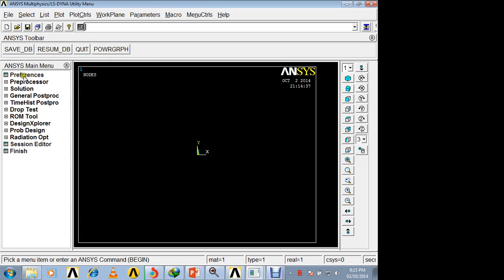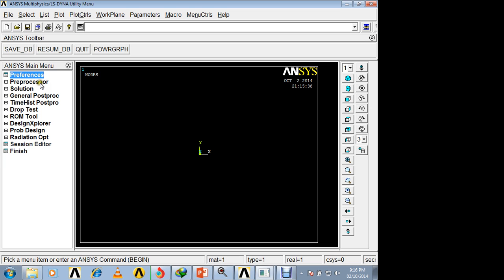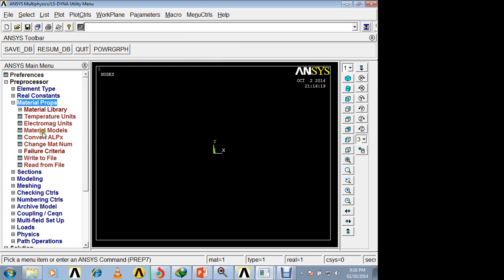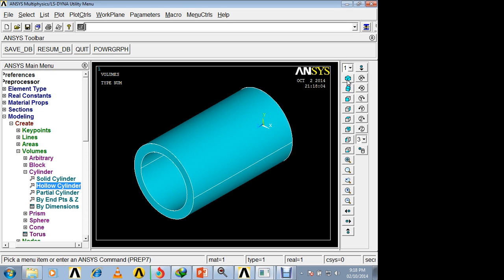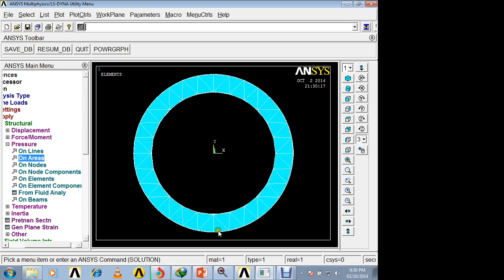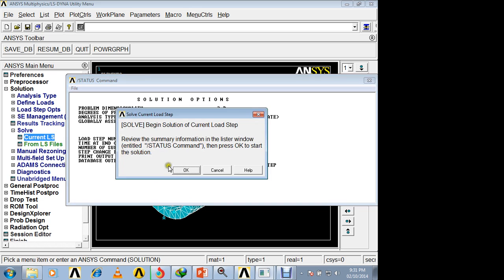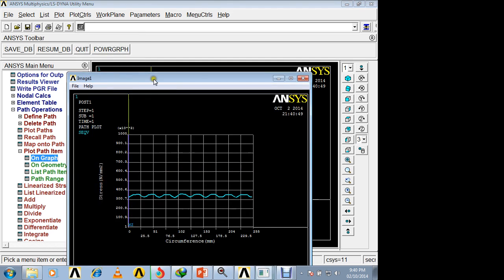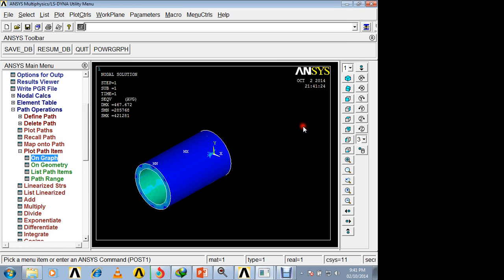ANSYS-STATIC analysis of pressure vessel -Prof.P.p kulkarni, SKN Sinhagad college of engineerinh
static analysis of pressure vessel is carried out by using ANSYS software.Pressure vessel is vertically supported.